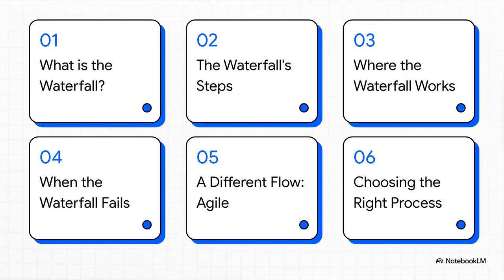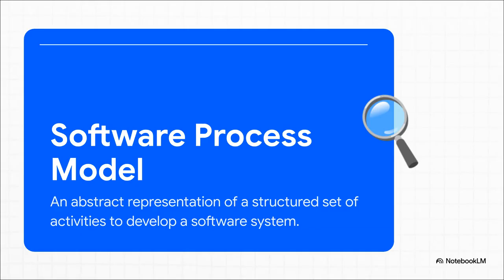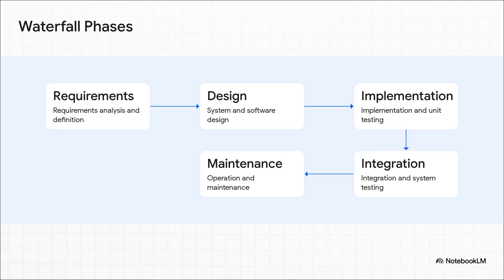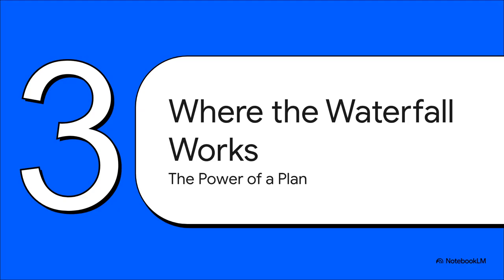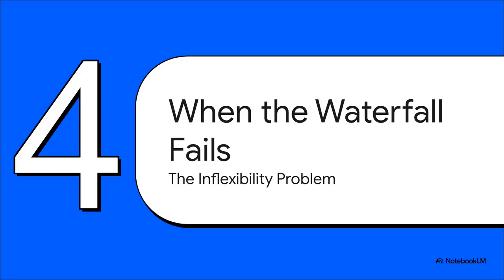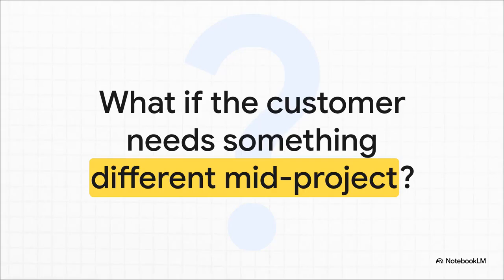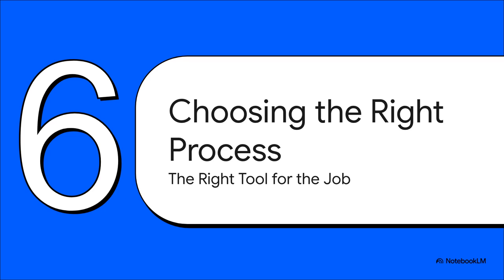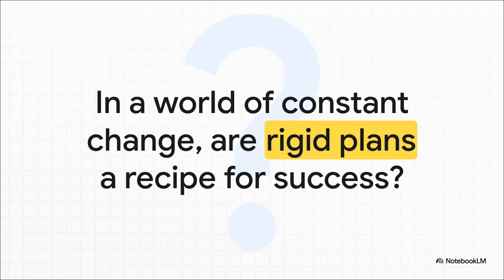The Waterfall Model